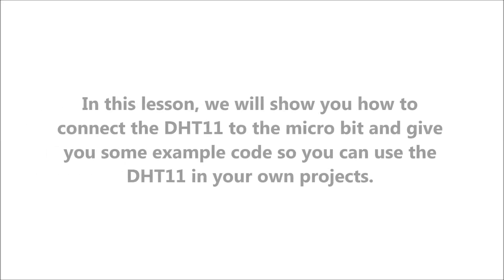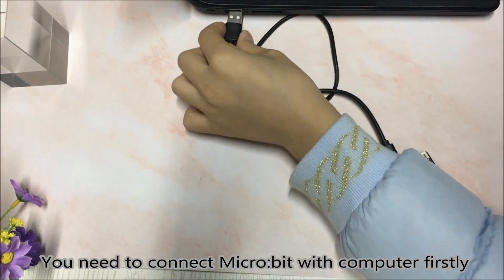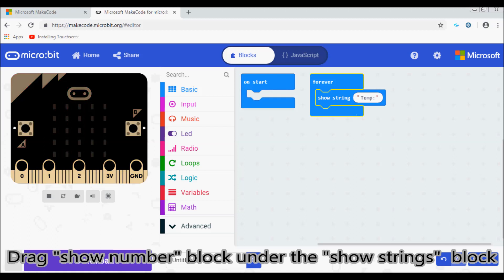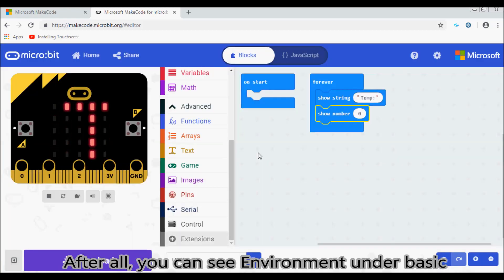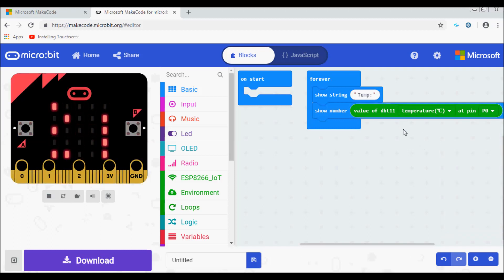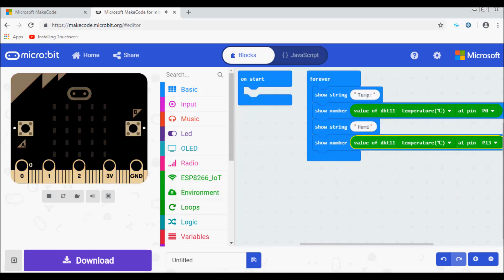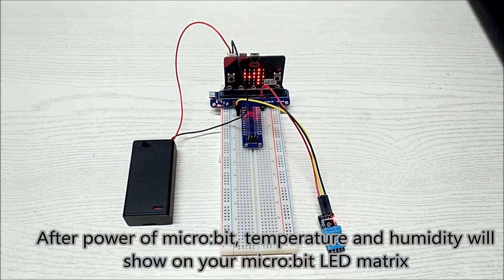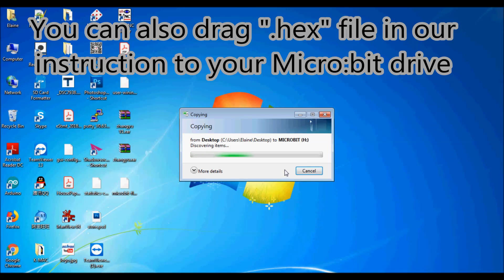Micro bit 17: Using DHT11 Sensor